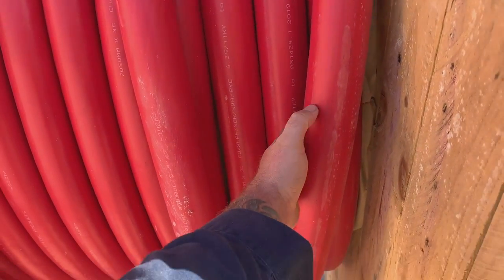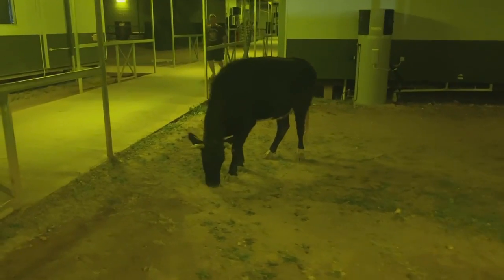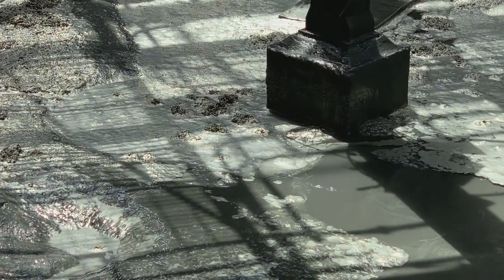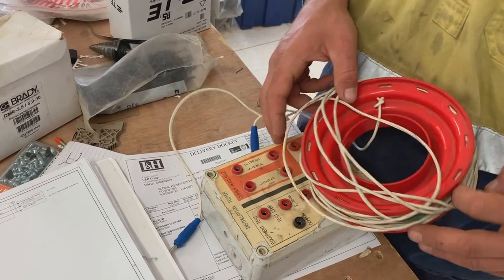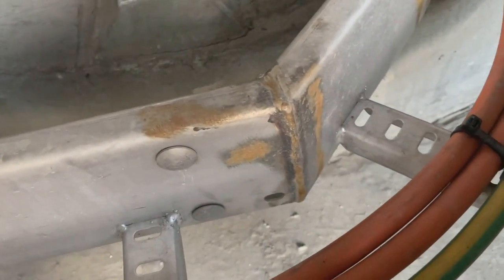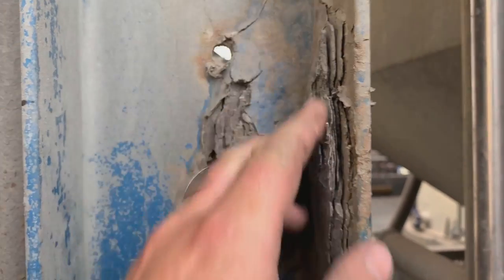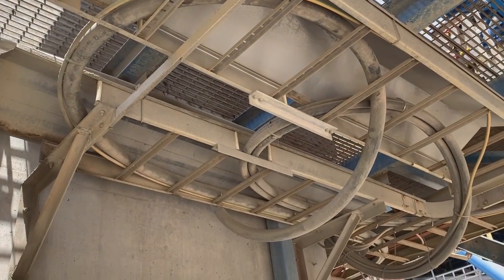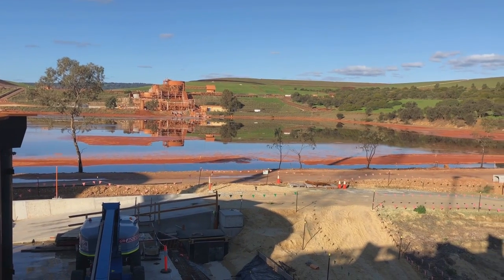HV Cable Pull Winching and Custom rollers, Float Cells, h/made tools & MORE! | Until It Hertz E08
Gday .

In episode 8 of UNTILL IT HERTZ we have a random assortment of things.
• We take a look at pulling a HV cable and the custom rollers that are used to get the cable around corners and keep it off the ground. Next time i do something like this i'll get more footage of the winch setups we use and different strategies for pulling cables in different scenario's. I did not film much of this because it was not until after the fact i realised people were interested in this.
• We have the classic home made tools and fun items i have come across recently including, a drill press handle made from a dog toy, stainless steel ice scoop and we even take a look at a home made "Installation Tester" for checking circuits.
• There is a small look at some floatation cells in bubbling action separating some lead and nickel, and a little bit of acid bath? BUBBLE ACTION!
• We take a quick look at the switching components of a HV switchyard and how that all works.
• There is an EWP bogged down to the gills and some laughs at that.
• Rust Rust Rust and More rust
• A look/warning at what contaminated disks will do to your beautiful stainless installations.

AND a guest appearance from a great new channel from fellow r/skookum creator Fixing with nick!

Cheers for watching and catch you on the next vid.